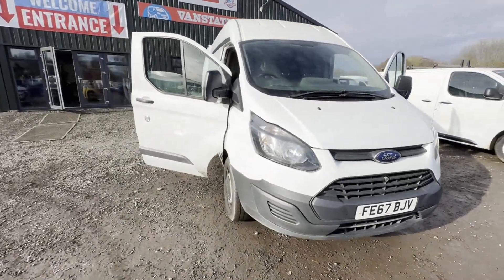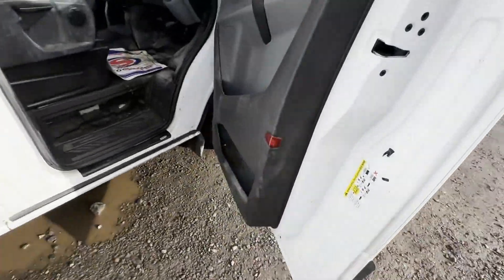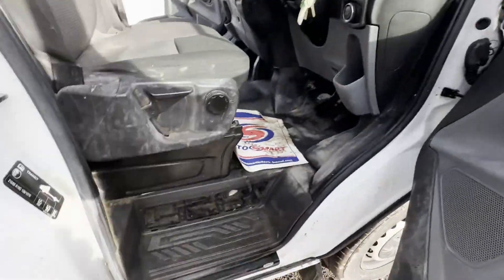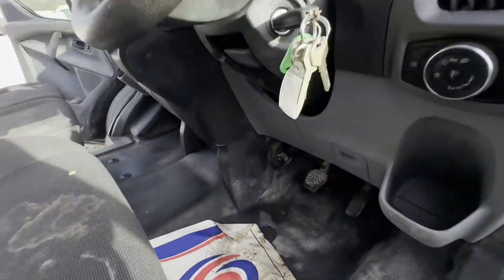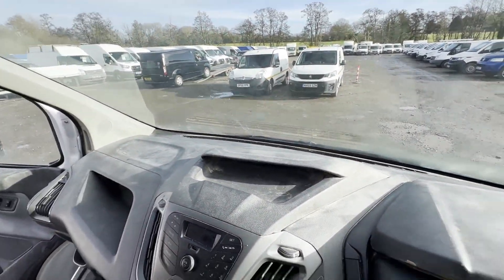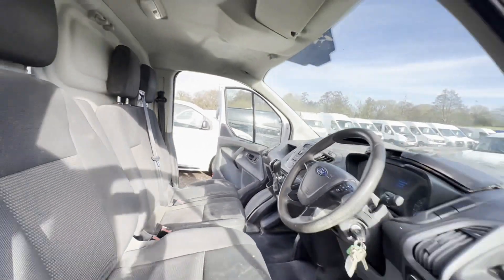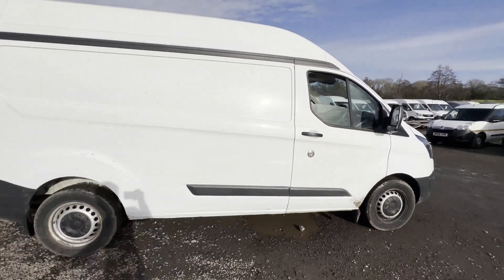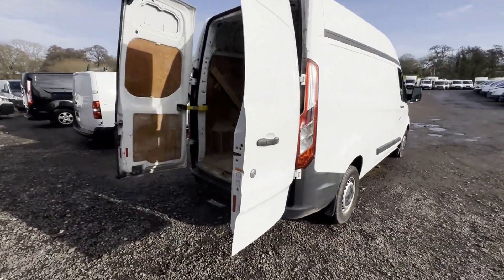FE67BJV - 2017 Ford Transit Custom 340 L2 Diesel Fwd 2.0 Tdci 130Ps High Roof Van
Model: 67 PLATE FORD TRANSIT CUSTOM 340 L2 LWB 2.0 TDCI 130PS HIGH ROOF VAN ULEZ COMPLIANT 🤩
Body: White - Panel Van
Mileage: 93435
MOT: 23rd July 2024
Engine: 1996cc 2.0 TDCI 130PS-A
Transmission: 6 Speed Manual - FWD
Condition Summary: Bodywork is very clean. Interior is in decent, average condition. Rear load area is in decent, average condition. Genuine honest work van.
Features: 0 Former Keepers, Electric Windows, full main dealer, service history🤩